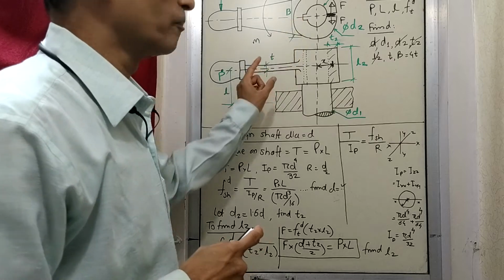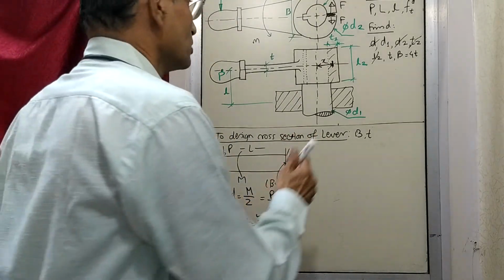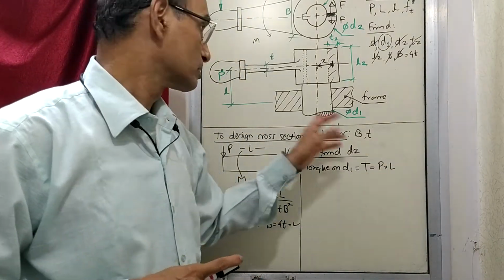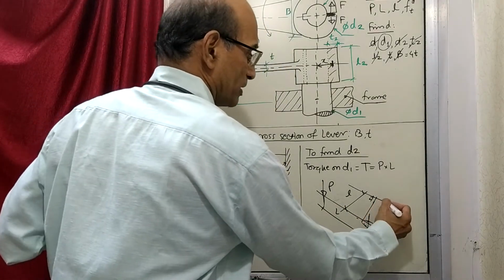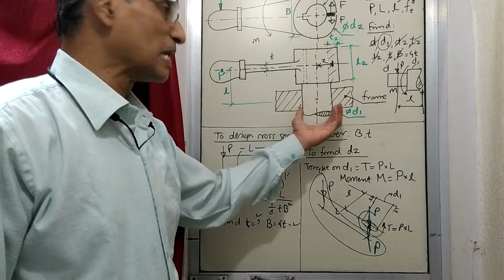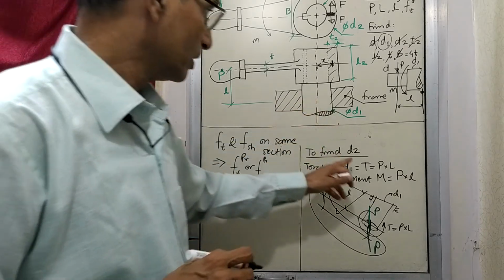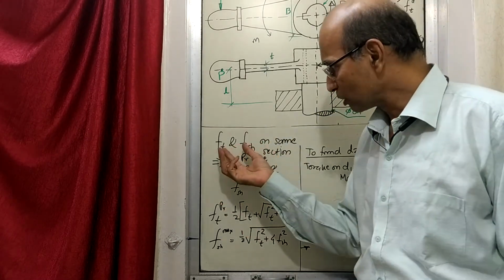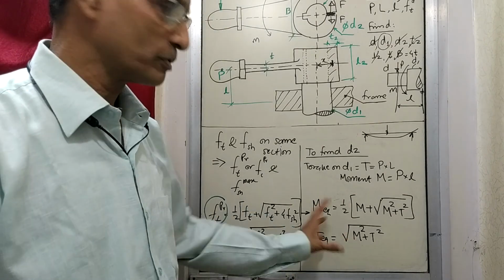L 12.2 : DESIGN OF HAND / FOOT LEVER